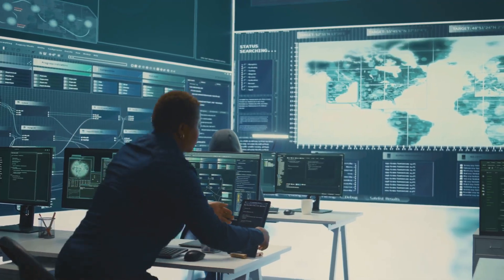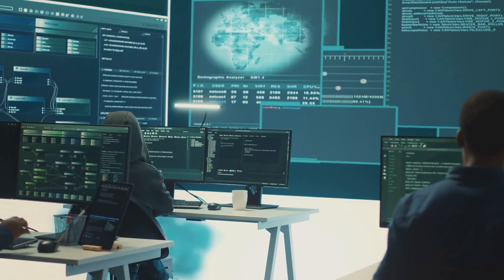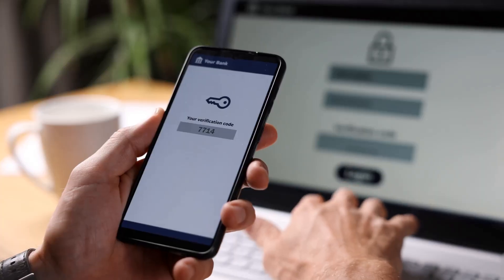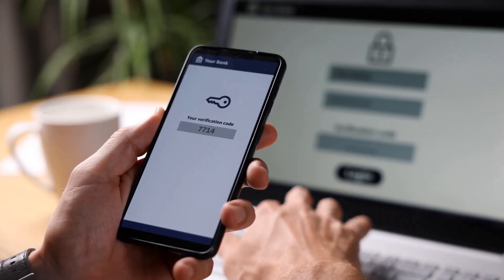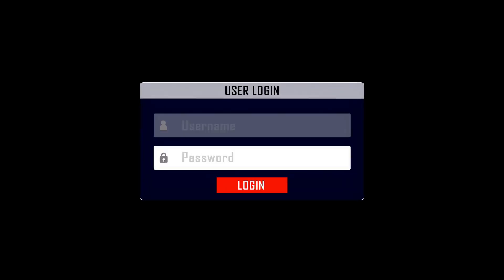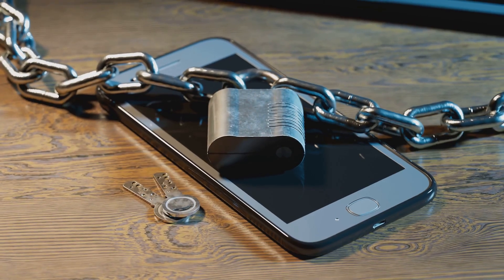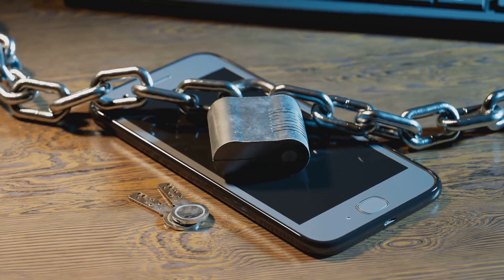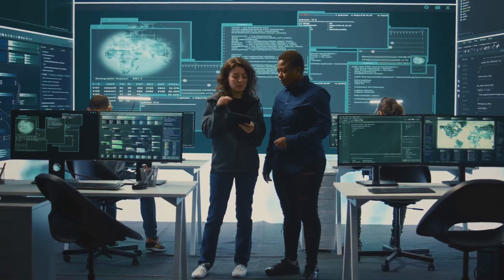Device Trust & Endpoint Security Explained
In this episode of our Zero Trust series, we dive deep into Device Trust and Endpoint Security, a vital component for today’s interconnected work environment. With employees accessing sensitive data from various devices, it’s essential to verify their trustworthiness. Join us as we explore key strategies like Device Identity Authentication, Endpoint Detection and Response (EDR), and Mobile Device Management (MDM). Learn how continuous monitoring and proactive health checks can fortify your organization's security posture and limit risks from compromised devices. Don't miss out on gaining valuable insights to enhance your Zero Trust approach!

OUTLINE:

00:00:00 Shifting Security Focus
00:00:58 Why Device Verification Is Non-Negotiable
00:02:01 Identity, Compliance, and Continuous Monitoring for Device Trust
00:02:59 The Watchdog for Your Devices
00:03:51 Securing the On-the-Go Workforce
00:04:48 Proactive Checks for Robust Security